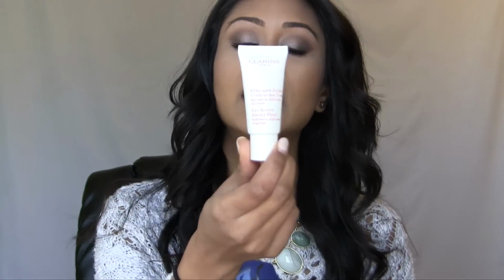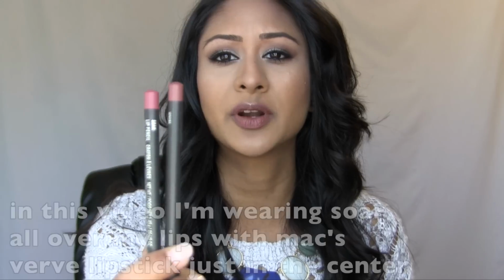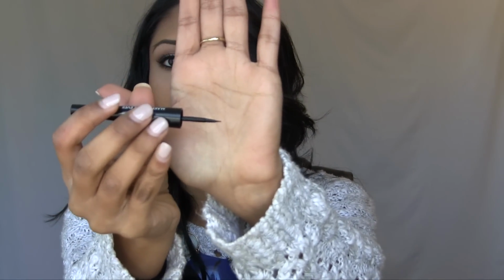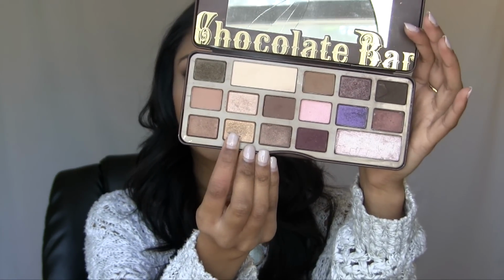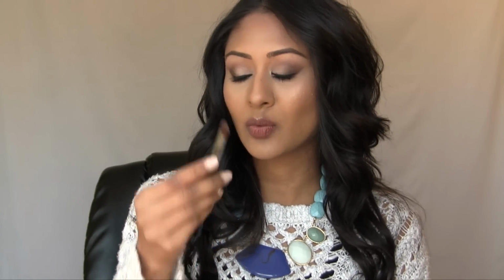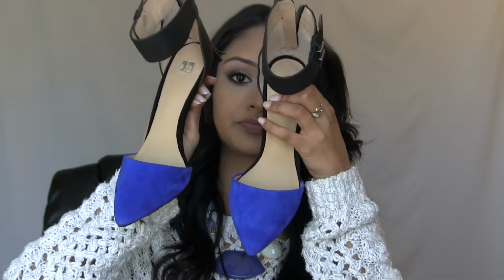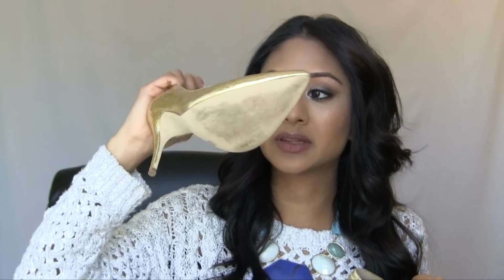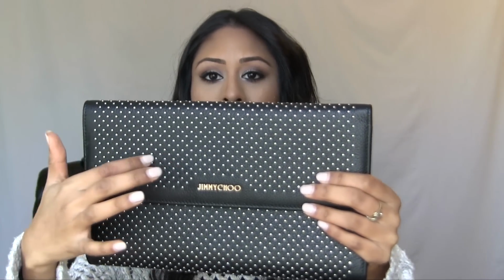March Beauty/Fashion/Lifestyle Faves! Kat Von D, Urban Decay, Nume and More! | Makeup By Megha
Every month I feel like I go through a few products that I can genuinely say are my absolute favorites of the month. This month, I realized I had to share more than just my beauty faves, but also include my favorite fashion and lifestyle finds too! Quick little insights into each product!

New videos up every Monday and Thursday!

Products Mentioned:
- Clarins eye revive
- Glossier soothing face mask
- Glossier priming moisturizer
- Clean and clear morning burst hydrating facial cleanser
- Bioderma Sebium H2O
- Tru Self Organics purifying mask
- Micro mini beauty blender
- Lolita liquid lipstick kat von d
- Makeup forever ink liner
- Anastasia brow wiz dark brown
- Urban Decay naked skin concealer in medium
- Brown script e/s MAC
- Saddle e/s MAC
- Caramel e/s ABH (anastasia beverly hills)
- Java contour kit refill ABH
- Sigma large angled contour
- Sigma tapered highlighter F35
- Sigma wide shader E59
- Beauty Junkee pro crease brush
- Beauty Junkee pro shader brush
- Decatur soy candle lavender and lemongrass by loveyourmama.com
- vitagoods spin for perfect skin
- Sony A6000 camera
- Nume titan 3 curling wand
- Shoes by Joes on Rue La La
- Baby blue loafers from Tods
- Gold heels from Rue La La
- Ecco loafers from Nordstrom
- Army green jacket from Cotton On
- White skinny jeans from Abercrombie and Fitch
- Jimmy Choo studded clutch from Rue La La

Whitening Lightning Lipstick/gloss combo: 4UMegha is for Just 4 You Bundle which is 2 gloss & 2 lipsticks for $39, can be use at Whitening Lightning & Gerard Cosmetics website

$39 Classic Reverse Wand + Argan Oil Code CUDDLEUP
$69 BOGO Magic Wand Code SNOWGLOBE
$69 for Magic Wand + Silhouette Code CHILLYNIGHTS
$74 for MegaStar + Holder Code FROSTY
Signature Dryer $68 - use code 2AIR Offer expires 3/31/15
Silouette for $34 - use code 2ANGEL offer expires 3/31/15
Buy any 2 classic NuMe curling wands for only $68 WHITEROSES Ends 3/31/15
Buy any 2 Magic NuMe Wands for only $78 Use code:CANDYHEART Ends 3/31/15

CODE: MEGHA4SKIN (good for two years)

CODE: megha835 (good for a year)

Thank you so much for visiting my channel! I'm Megha, a beauty obsessed girl living in Atlanta, GA. I am a trained makeup artist as well, and having studied fashion in college, I'm here to teach you about all things beauty and fashion. I do makeup tutorials, hauls, reviews, favorites, and ootd videos. I also have a blog, be sure to check that out too!